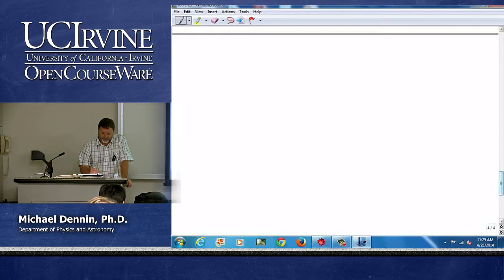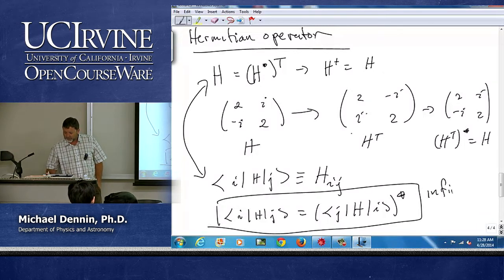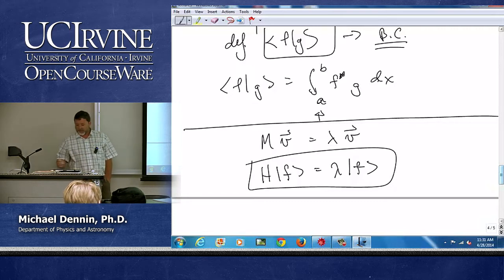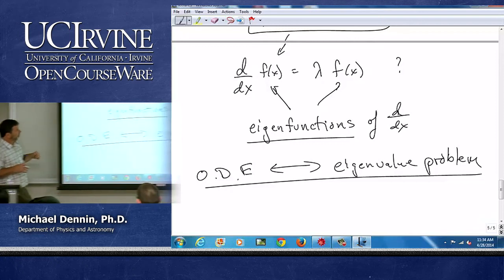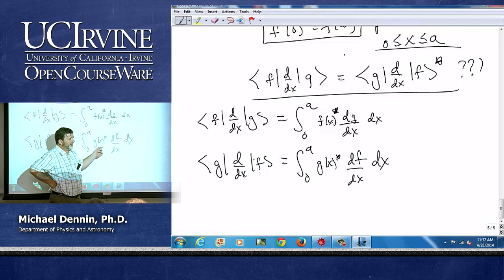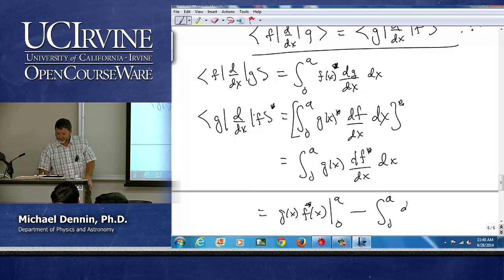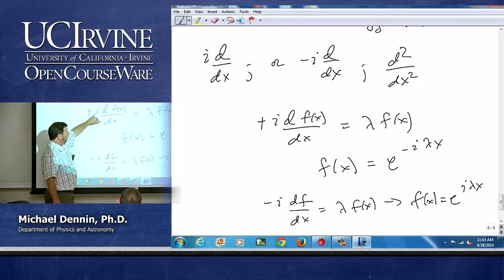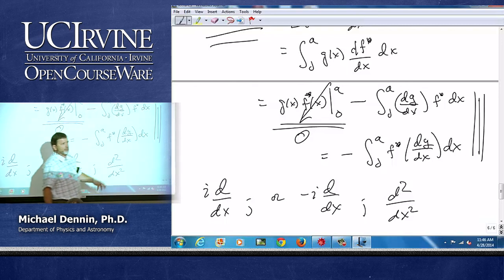Physics 50. Math Methods. Lecture 9.2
Lec 09.2. Math Methods -- Hermitian Operator --
View the complete course: